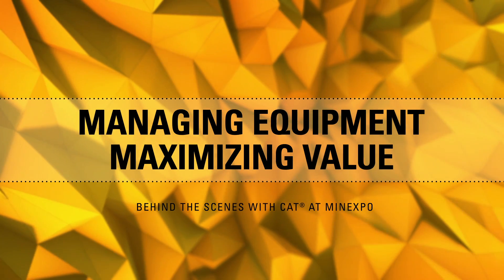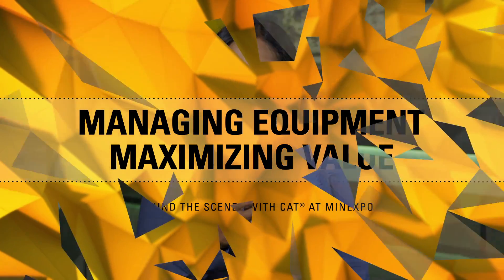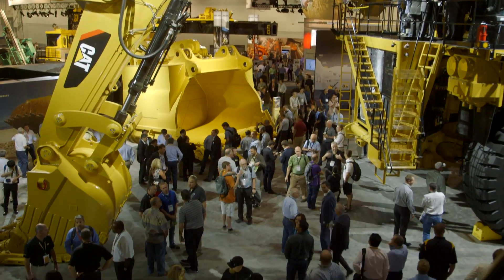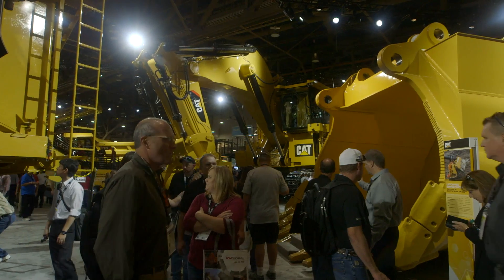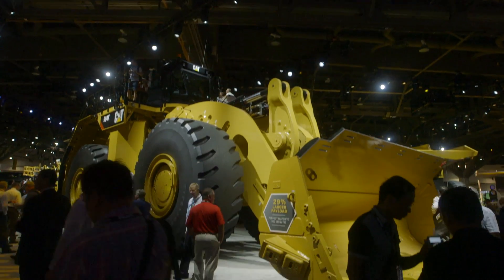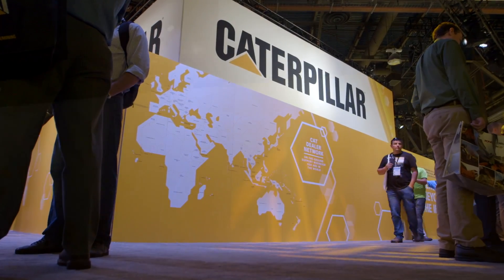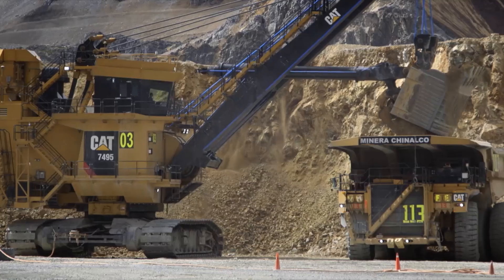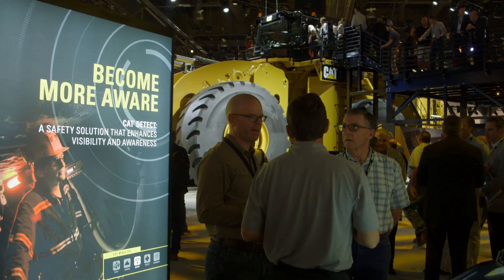Managing Equipment, Maximizing Value: Behind the Scenes with Caterpillar at MINExpo 2016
Get a behind-the-scenes look at the lifecycle management area of the Cat MINExpo 2016 exhibit. Subject matter expert Cameron McGovern talks about what’s new in lifecycle management, how it can help you control costs and increase productivity, and the important role your Cat dealer plays.